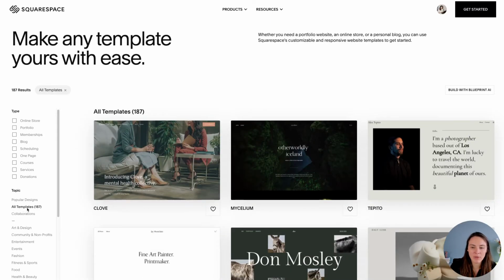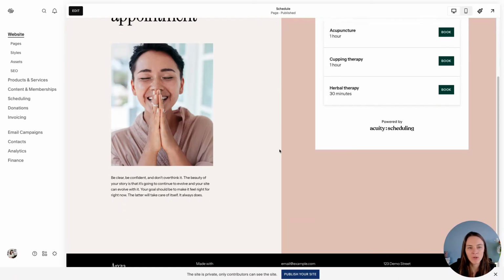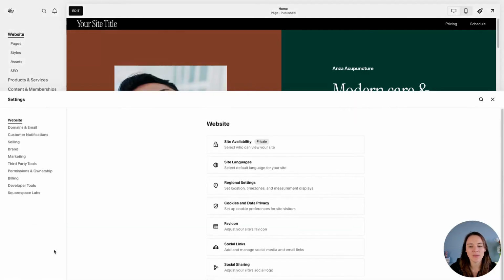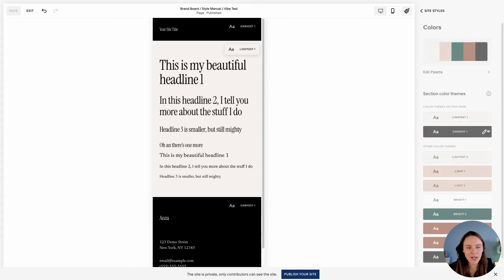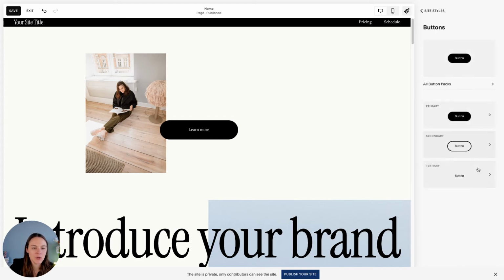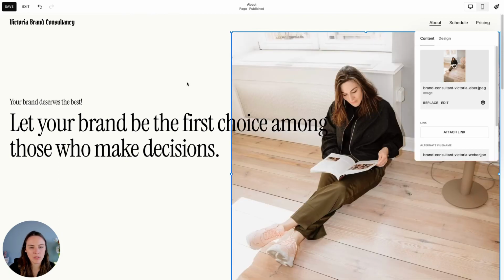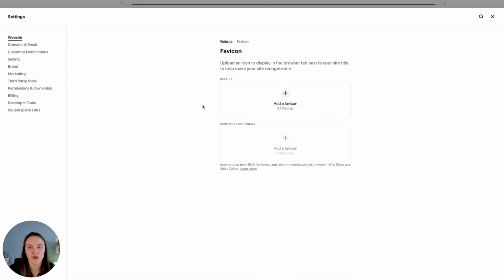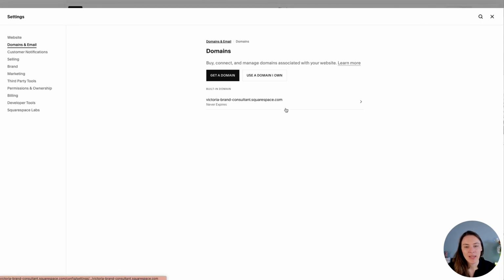Squarespace Tutorial 2026 | How to Build a Website for Beginners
Or hire my agency if you want us to set things up for you

Want to build your own beautiful website? In this full Squarespace tutorial, I’ll walk you through every step — from setting up your template and optimizing your images to designing your fonts, choosing your colors, customizing sections, and understanding SEO. Whether you're a service provider or personal brand, you'll learn how to set up a fully functional and optimized site — no tech stress needed.

Content of this video:

00:00 - Introduction & What to Expect

03:10 - Choosing Your Website Type & Brand Example

04:20 - Getting Started with Squarespace
- Navigating to Squarespace and clicking “Get Started”
- Picking the Right Template
- Tips for choosing a template that fits your vision
- How to preview and start with a design

08:00 - Understanding Squarespace Trials & Publishing
- When Squarespace charges you and how publishing works

10:00 - Preparing Your Content & Images
- What to have ready: Website copy, images, and page structure

11:45 - Image Optimization for SEO & Speed
- Importance of optimized images for loading speed
- Step-by-step: Renaming, resizing, and compressing images
- Recommended image sizes and formats (WebP, JPEG)

15:40 - Squarespace Interface Tour
- Overview of the dashboard and live preview
- Understanding the sidebar: pages, styles, assets, SEO, and more

20:20 - Pages, Styles, and Site Settings
- Managing pages and navigation
- Styles: Fonts, colors, and buttons

24:30 - Essential Site Settings
- Setting language, currency, region, and time zone
- Managing your internal domain for a professional look

28:30 - Domains & Email Setup

32:30 - Pro Tip: Build a Mood Board First
- Why mood boards make designing easier

35:00 - Customizing Your Site’s Style
- Fonts: Picking, testing, and applying fonts globally
- Creating a style manual page for easy editing
- Setting Up Your Global Color Palette
- How Squarespace’s 5-color system works
- Editing and previewing color palettes

41:30 - Working with Sections and Blocks
- How sections build your pages
- Adding, duplicating, and customizing sections
- Using and customizing blocks (text, images, buttons)
- Button Styles and Section Themes
- Customizing button appearance
- Using section themes for color and style variation
- Tips for beginners: Stick to defaults, avoid over-customization

48:00 - Building Your Pages in Squarespace (About Page Example)
- Creating and organizing pages in the main navigation
- Editing the site header and navigation
- Uploading your logo or setting a site title
- Using pre-built or blank sections
- Adding images, text, and quotes to sections
- Optimizing images within Squarespace (focus points, shapes)

57:30 - Saving and Reusing Sections
- Using “Saved Sections” for efficiency
- Drag-and-drop to build out pages quickly

59:00 - Creating Dropdowns and Organizing Navigation
- Adding dropdown menus for services or categories
- Structuring subpages within navigation

1:00:30 - SEO Basics for Each Page
- Setting page URLs, titles, and descriptions
- Using AI tools for SEO copywriting
- The importance of SEO settings for Google visibility
- Completing the SEO checklist in Squarespace
- Adding alt text and metadata to images
- Setting a favicon for brand recognition

1:05:30 - Final Checks: Forms, Links, and Footer
- Testing forms and contact blocks
- Linking text and buttons correctly
- Designing a modern, effective footer
- Ensuring mobile responsiveness and easy navigation
- Fi Legal & Privacy Essentials
- Connecting Your Domain & SSL Setup
- Publishing Your Website